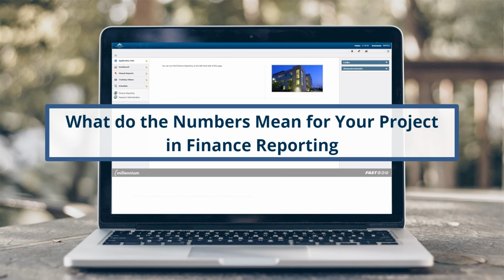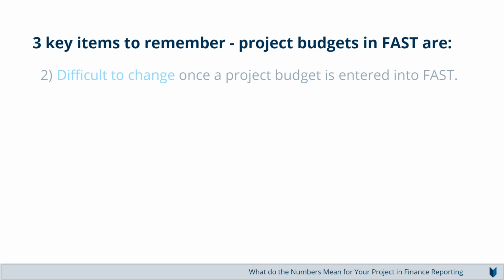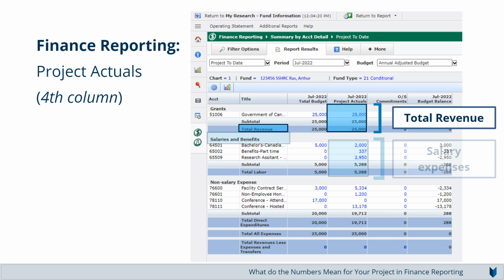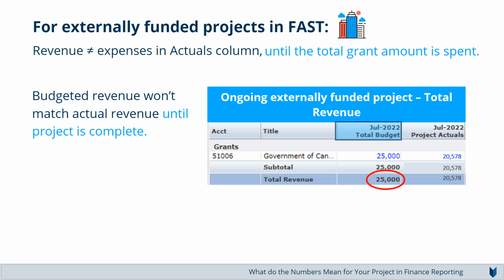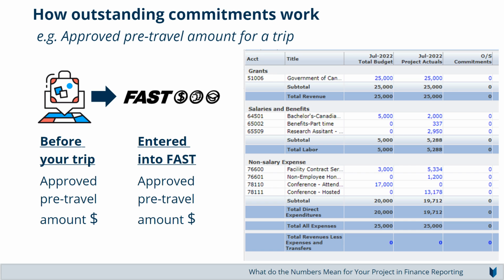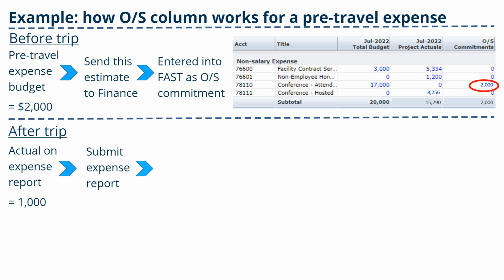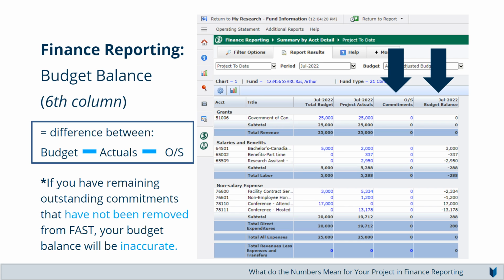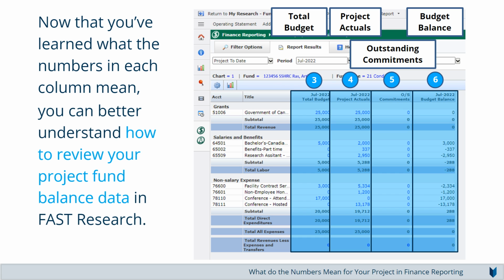4: What do the Numbers Mean for Your Project in Finance Reporting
In this video, you’ll get an overview what the project fund balances mean in FAST Finance Reporting, including the 'Total Budget', 'Project Actuals', 'O/S Commitments' and 'Budget Balance' columns.

0:00 Video Start
00:06 What You’ll Learn
0:14 Column 3 Overview: Total Budget
0:24 a. Three Key Items about FAST Budgets
1:47 Column 4 Overview: Project Actuals
2:31 a. Externally Funded Project Actuals
3:02 b. Internally Funded Project Actuals
3:11 Column 5 Overview: Outstanding (O/S) Commitments
3:32 a. How O/S commitments are entered & removed in FAST
4:30 b. Step-by-step example: O/S Commitment in FAST
5:14 c. Consequence of not removing O/S commitment
5:29 Column 6 Overview: Budget Balance
6:03 a. Why Keep a Separate Record: Budget Balance
6:31 Video End: Now You Know